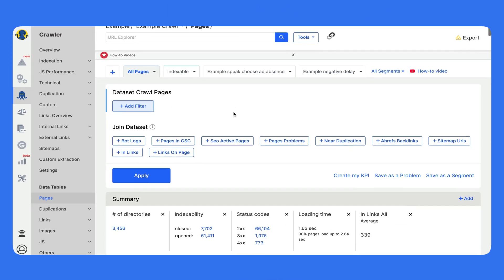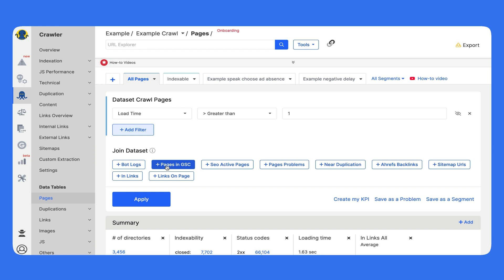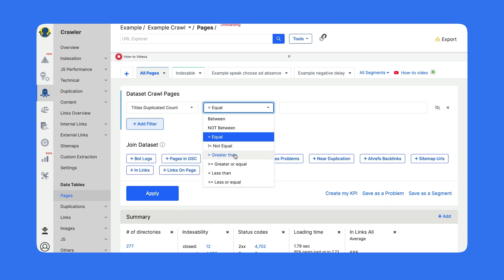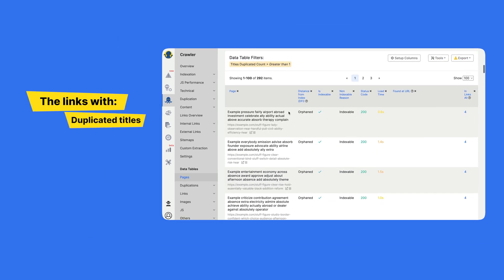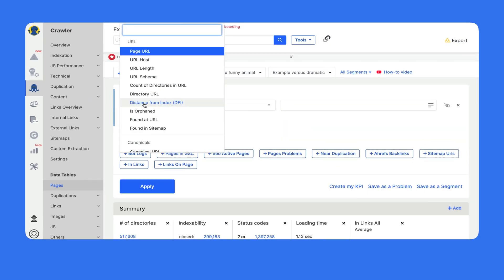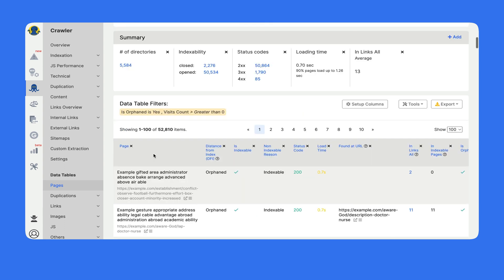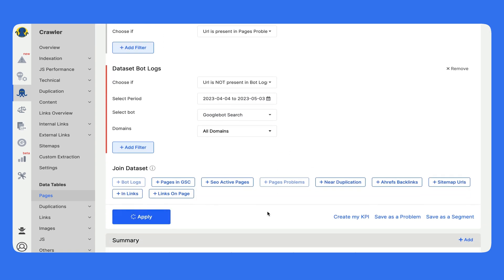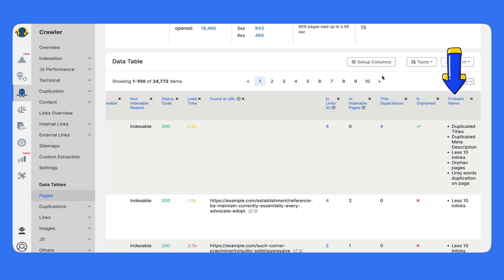🚀 Streamline Your SEO Workflow: How to Say Goodbye to Bulky Excel Processes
Stop wasting your time on excel exercises. Play with the data on the fly, dedicating your time to SEO analysis, but not to manual work.

Further Materials to Support Your Technical SEO Efforts

Seamlessly combine and manipulate data in real-time, empowering you to uncover valuable insights without the tedious manual processes.

Join crawl Datasets, Google Search Console data, and log files effortlessly, allowing you to play with the data on the fly.

Dedicate your time to in-depth SEO analysis and strategic decision-making, rather than getting caught up in time-consuming manual tasks.

Your day-to-day SEO tool without limits:
- NO crawling limits
- NO log lines limits
- NO extra fee for Google Search Console integration
- NO extra fee for Google Analytics integration
- NO extra fee for Backlinks integration
- NO extra fee for client's data integration

🎦 Book a technical demo on the crawl results of your